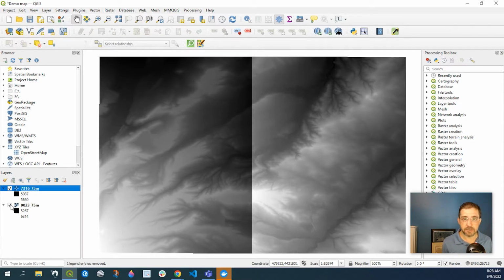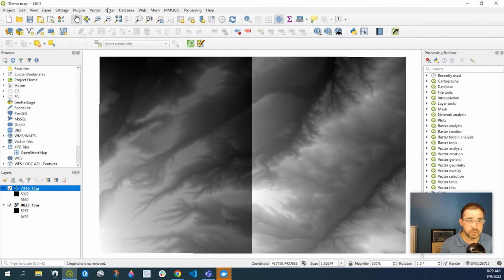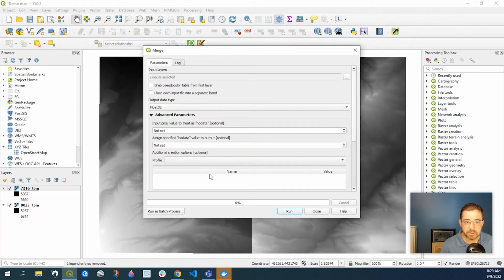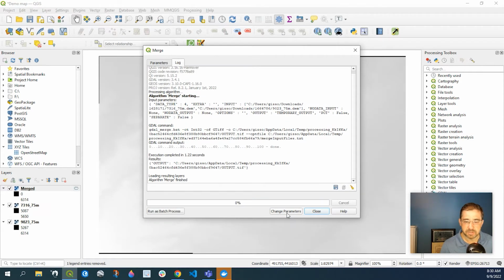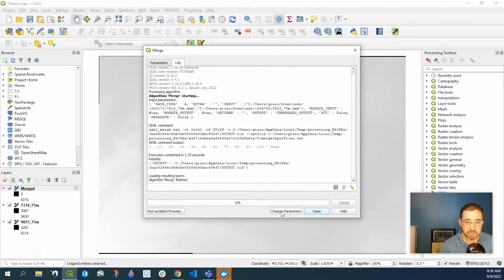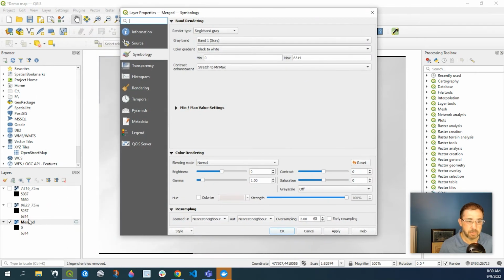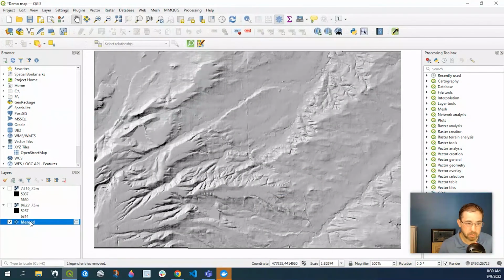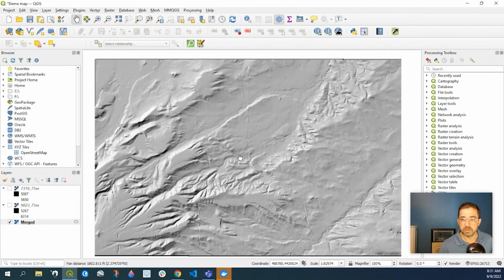How To Merge Raster Files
In this tutorial, we'll go over the basic steps on how to merge raster files in QGIS.  Often times we have multiple raster files and merge them into one mosaic raster file can be helpful.